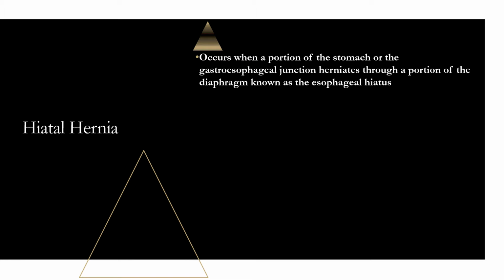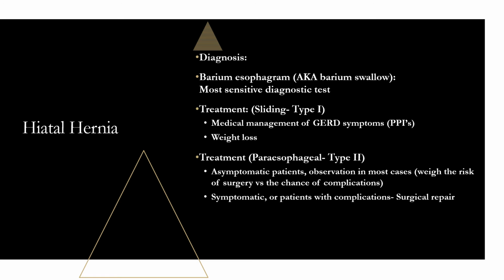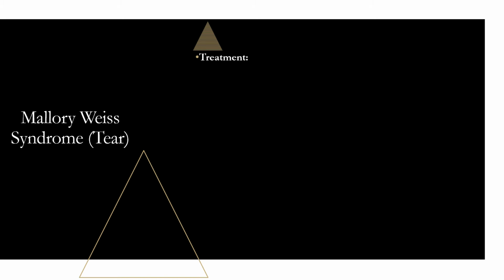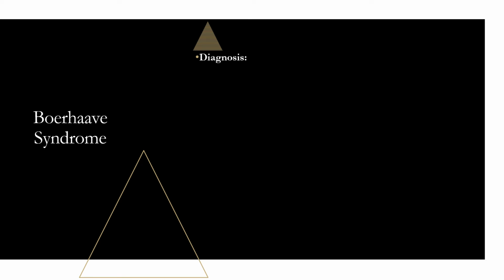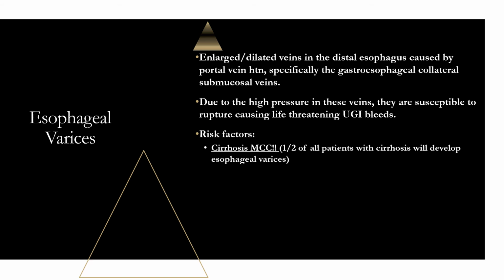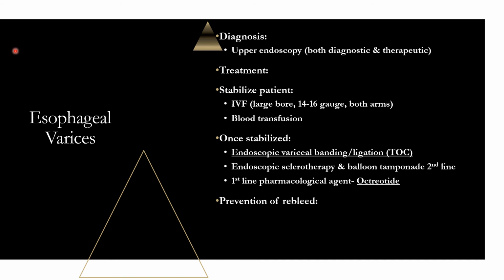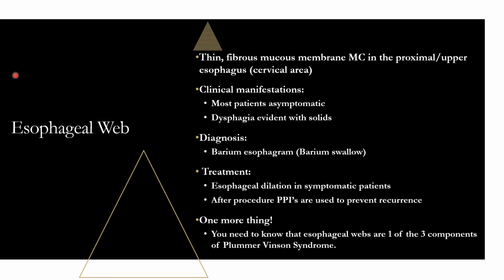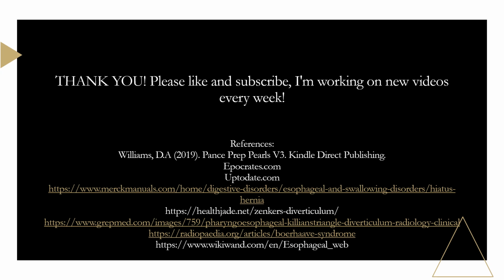Esophageal Disorders part 2 of 2 Pance Review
Hiatal Hernia, Zenkers Diverticulum, Mallory-Weiss Syndrome (Tear), Boerhaave Syndrome, Esophageal Varices, Esophageal Web/Ring review for the PANCE, PANRE, Eor's and other Physician Assistant exams.

Gastrointestinal/GI Pance review.
Hiatal hernia Pance review, Zenkers diverticulum Pance review, Mallor-Weiss Syndrome Pance review, Boerhaave syndrome Pance review, Esophageal Varices Pance review, Esophageal Web Pance review.